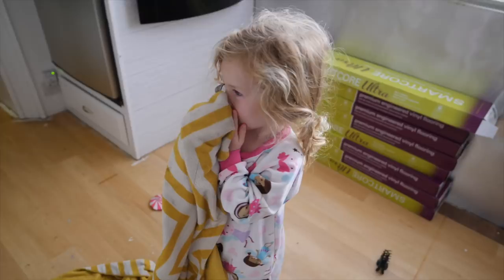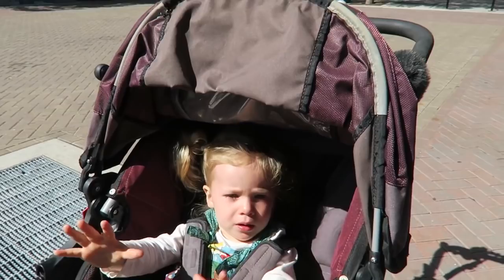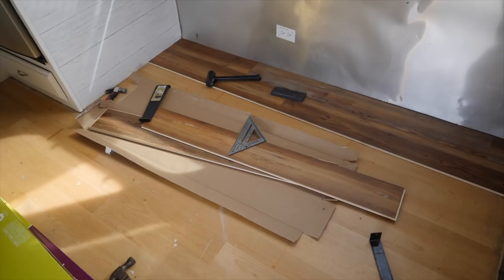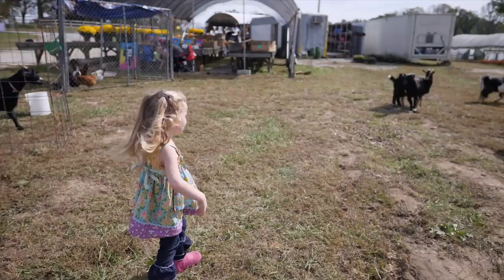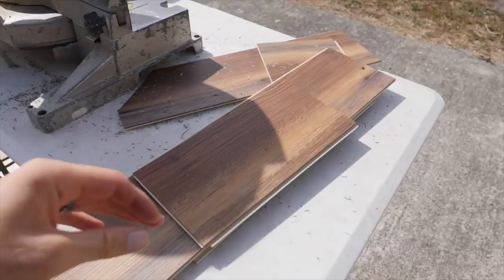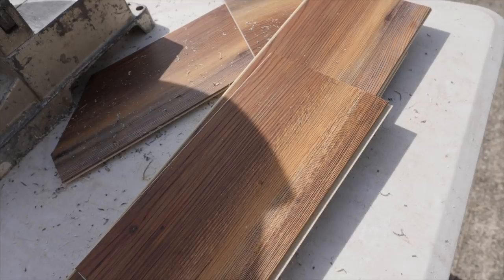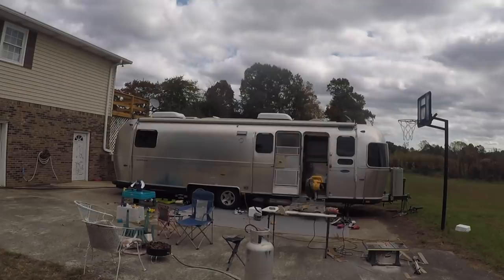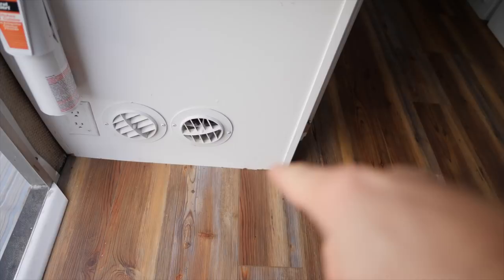What We've Learned (So Far) About Laying Floors in an RV // Full Time Family in an Airstream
It took us two days instead of one, so I'd add "It will always take longer than you expect" to the list of RV flooring tips in the video.
✩ SUPPORT US FOR FREE WHEN SHOPPING AMAZON

BIG THANKS to the following patrons who've pledged $25+ to help produce this video!
✩ Tiltawhirl Imagery
✩ Sheila D
✩ Top Hat Banjo
✩ Corey N
✩ Mariam C
✩ Ron M
✩ Roberto B
✩ Dieter
✩ Jarvis G
✩ W Carl
✩ Chelsea S
✩ Amanda W
✩ Michael T
✩ Phil & Suann
✩ Richard H
✩ Dean & Deb
✩ Will S
✩ Karen M
✩ Ryan K
✩ John & Debbie
✩ Brenda N
✩ Everyday Family Adventure
✩ Streamin Freedom
✩ Mike & Claudette
✩ Paul O
✩ Gigi G
✩ Chris M